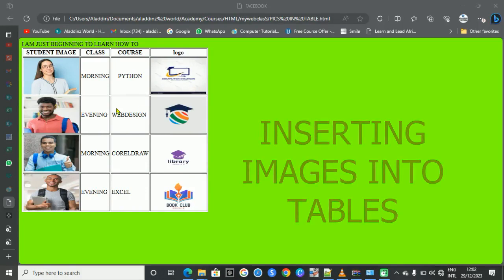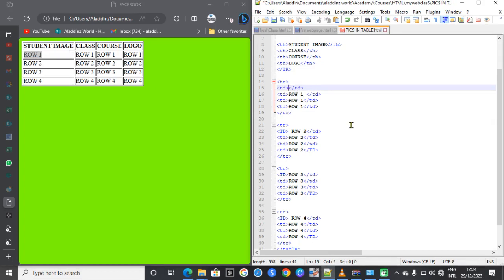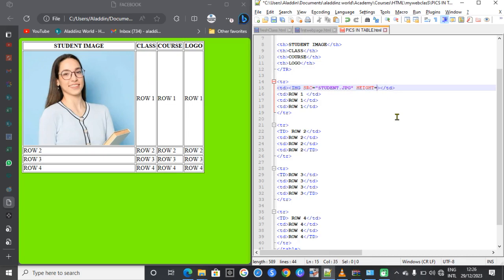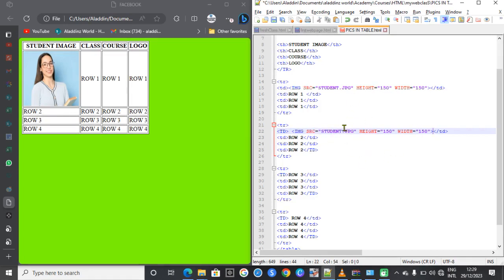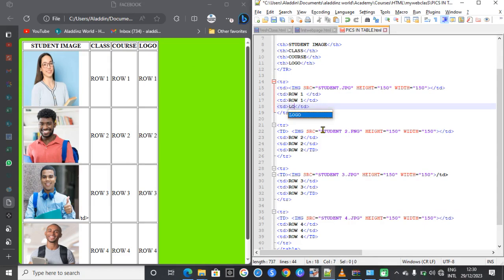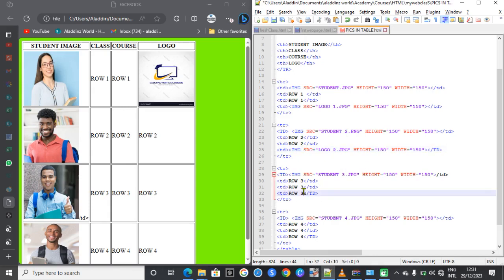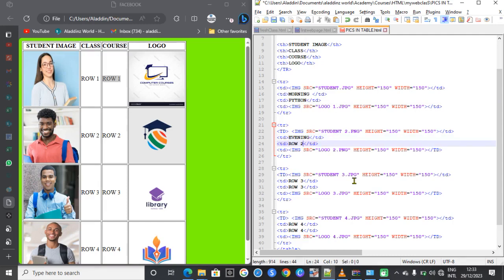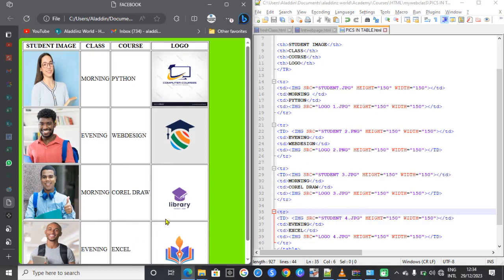How to insert Images into Tables (HTML)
This Tutorial is meant to teach you how to insert Images inside your HTML tables.